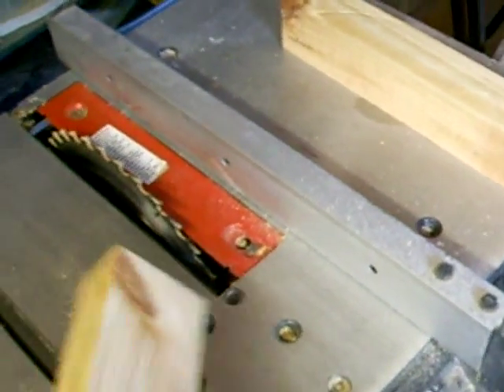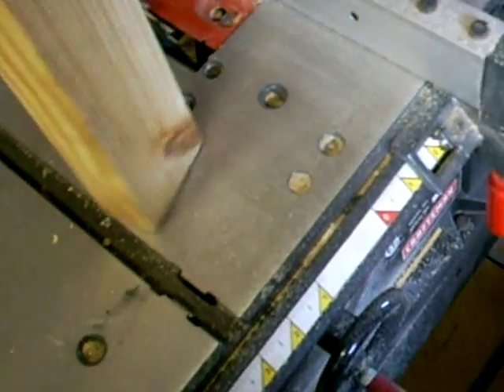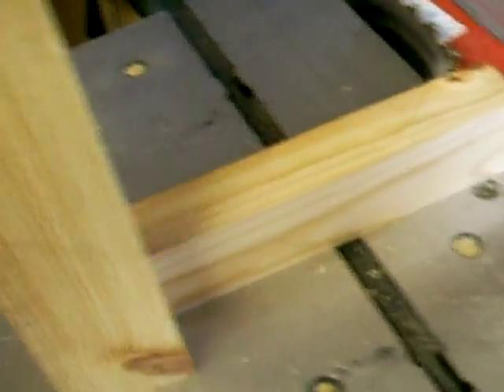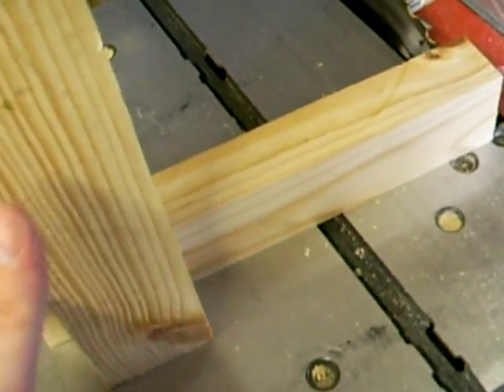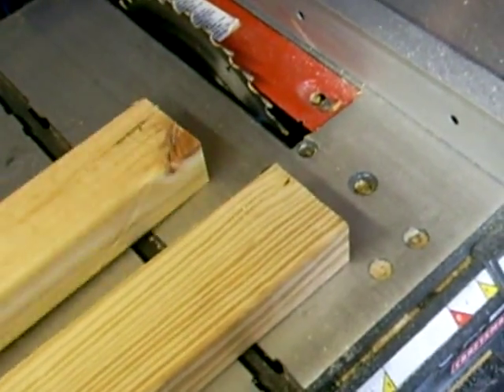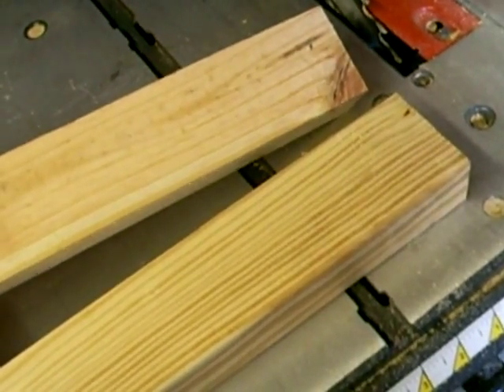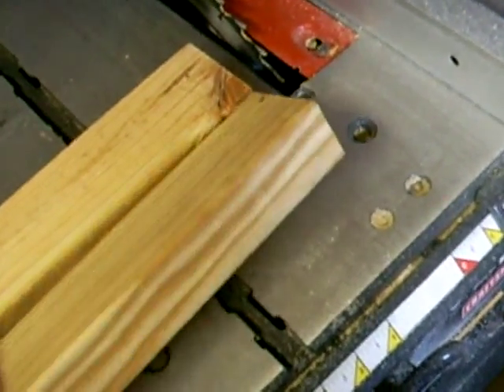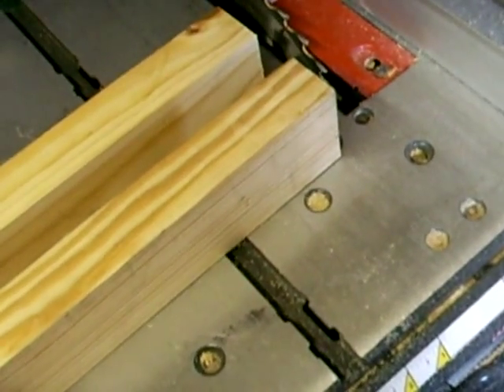Building A Raised Bed Planter Part 8 / Corner Posts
Using a table saw you can make these corner pieces which are placed inside the frame and used in attaching frames together to make deeper beds.

Hope you enjoyed watching. If you'd like the best backyard ever